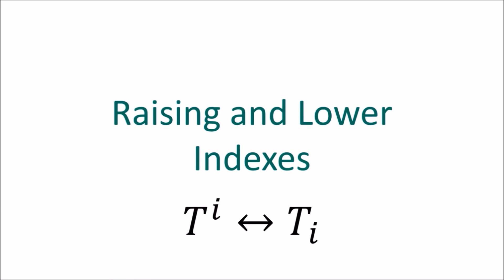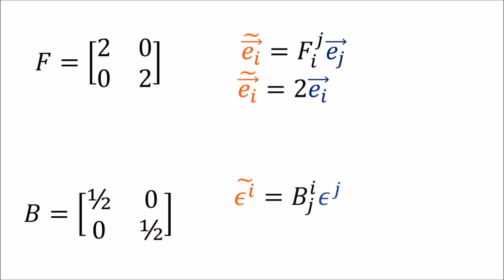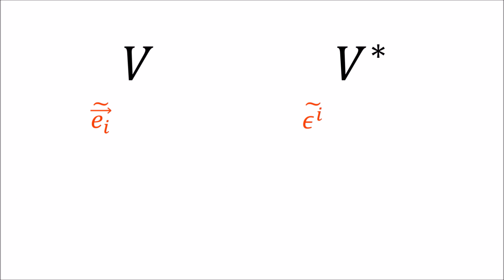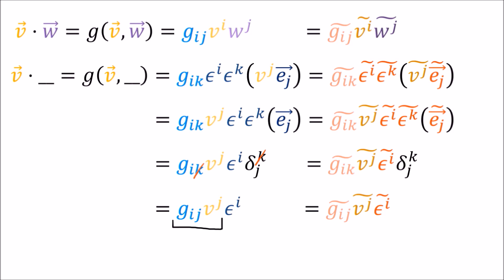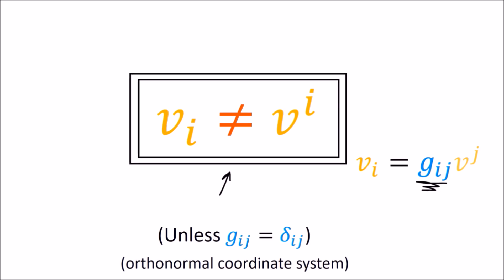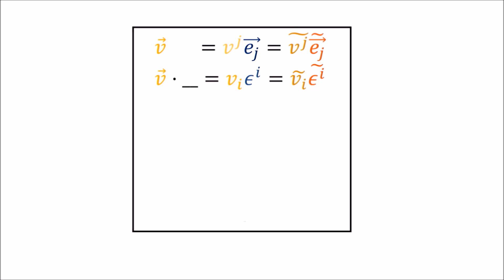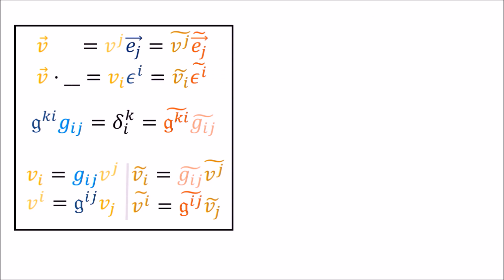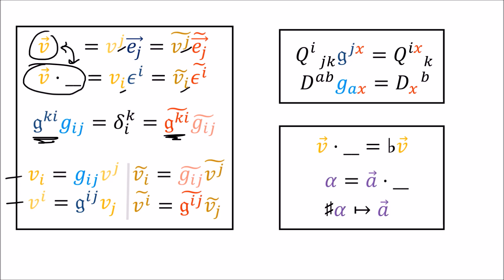Tensors for Beginners 16: Raising/Lowering Indexes (with motivation, sharp + flat operators)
Error:At 10:39, the last v~ component should have an upper k index instead of upper j index.
Error: At 11:14, the kronecker delta should have a j subscript, not an i subscript.

This is the last video in the Tensors for Beginners series. I'll be starting a Tensor Calculus series later in April.